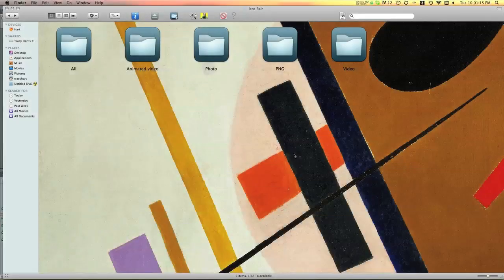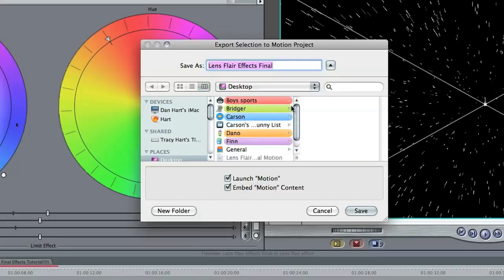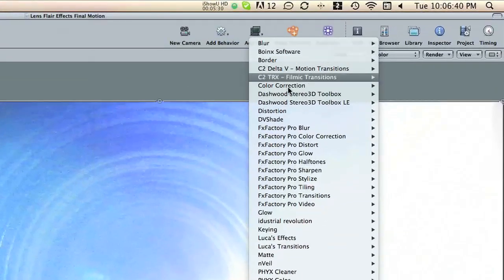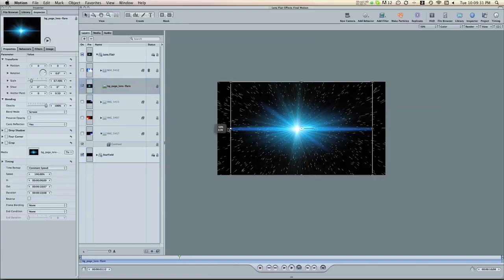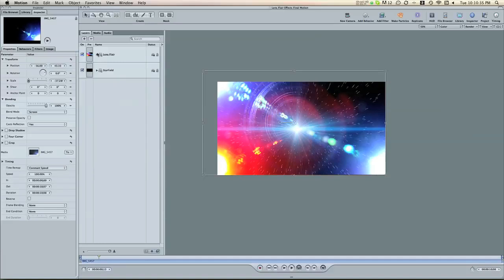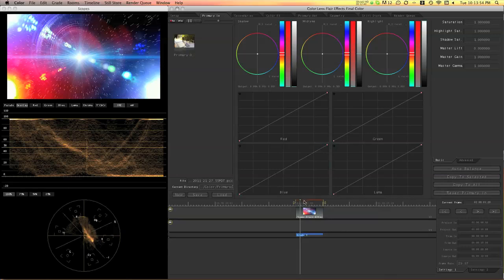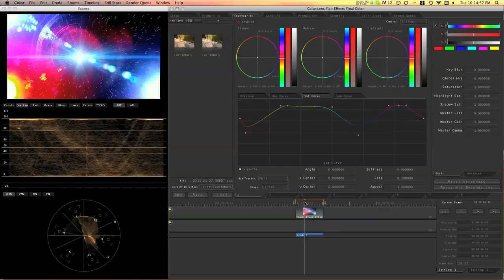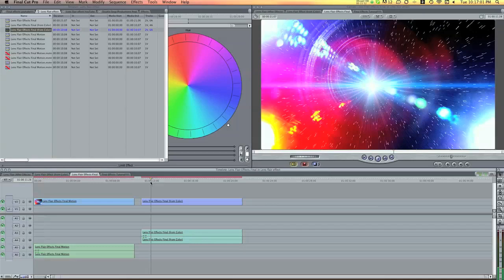Final Cut Studio (Lens Flair Tutorial)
PLEASE FOLLOW @carsonhart ON INSTAGRAM FOR AMAZING PHOTOS

Sorry this may not make sense if you don't edit videos.
Lens Flare files!